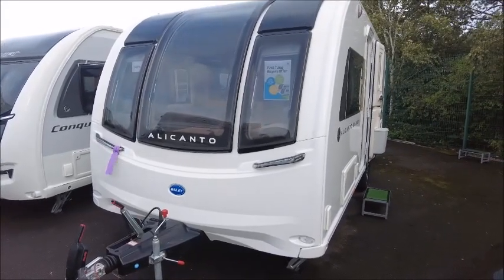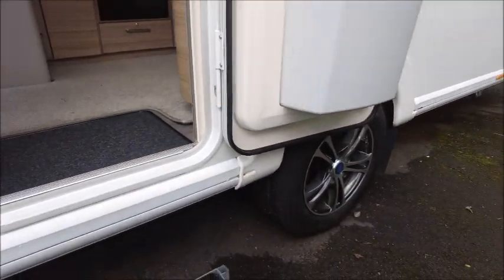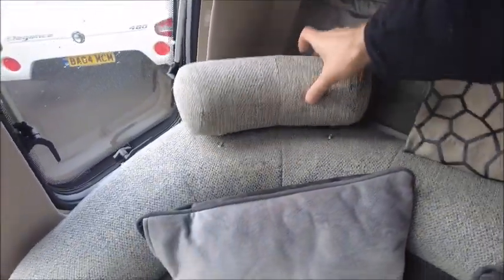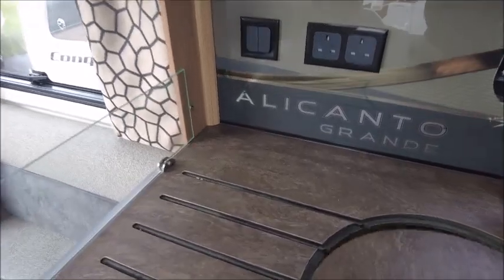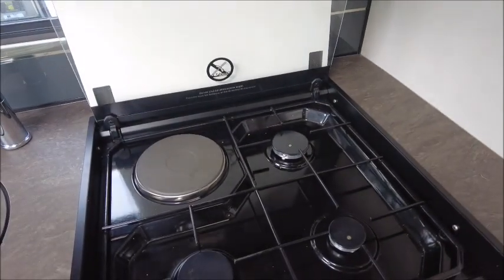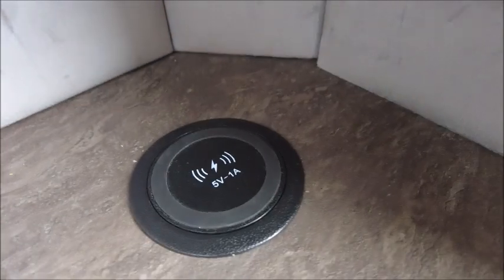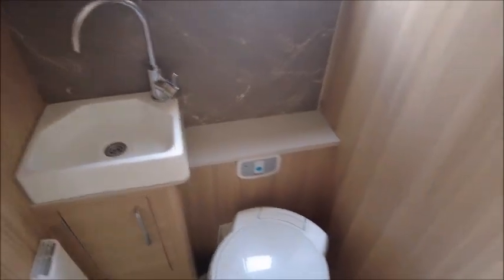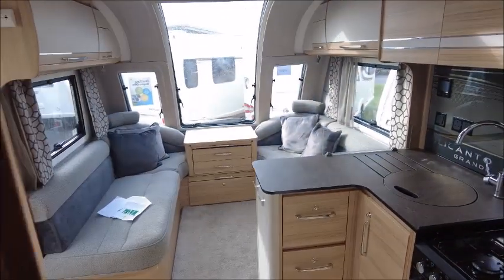Bailey Alicanto Lisbon Grande (14899)